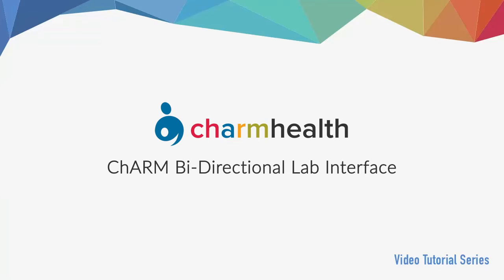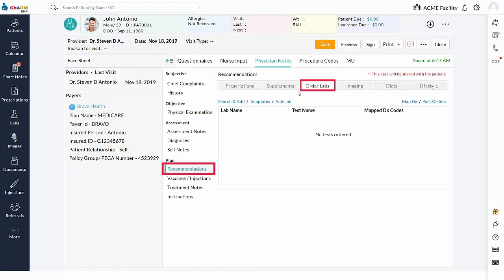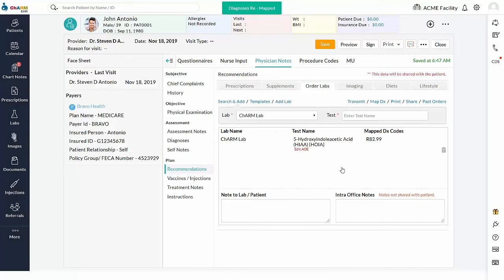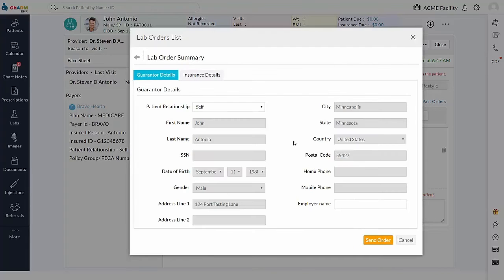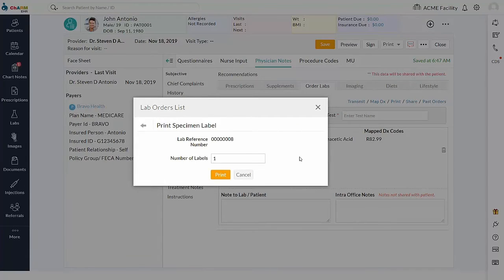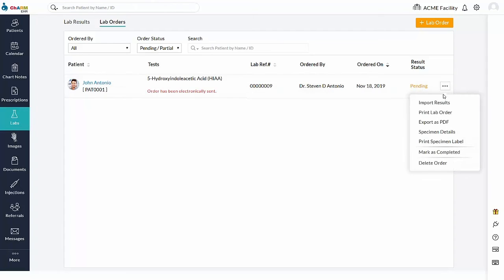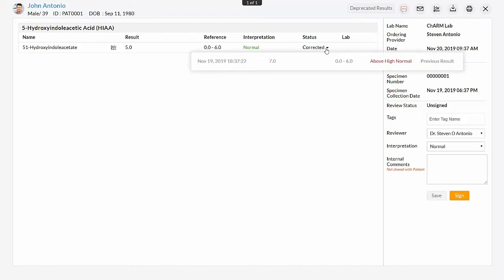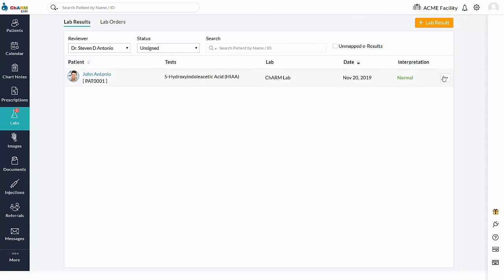CharmHealth EHR BiDirectional Lab Interface - Ordering & Receiving Lab Results Electronically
This video explains the CharmHealth EHR bi-directional lab interface to order and receive lab results electronically.